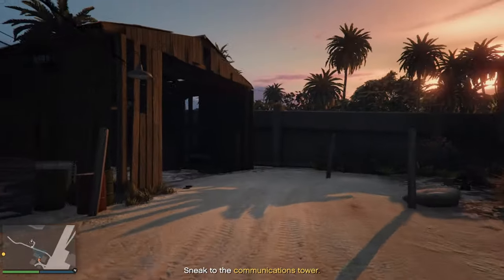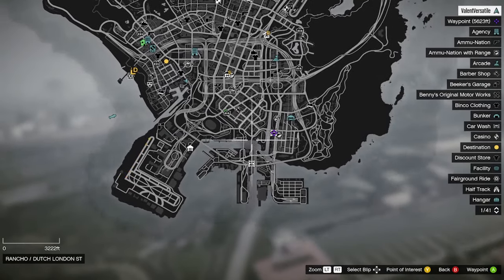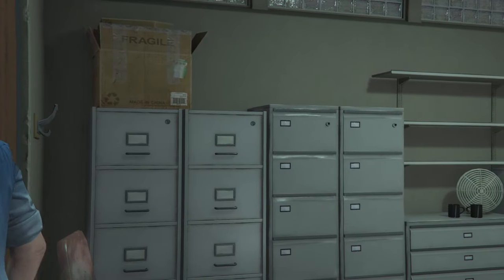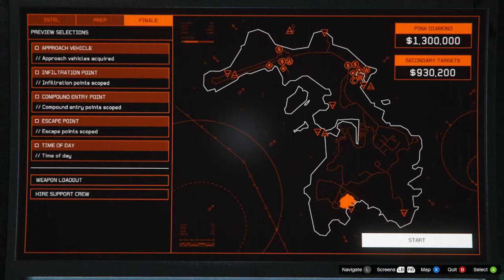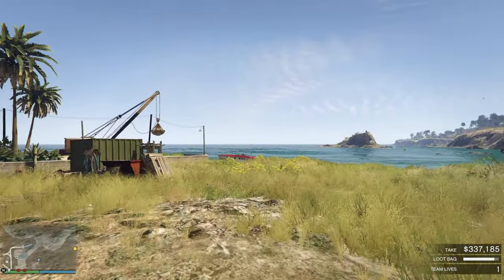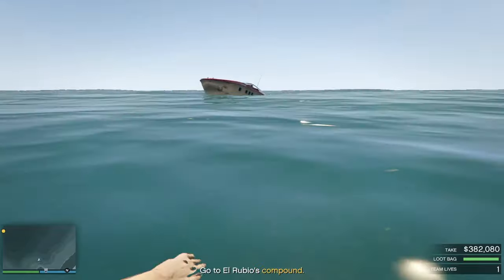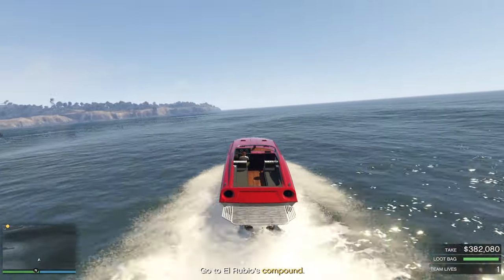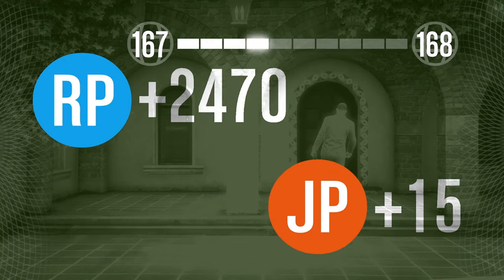GTA Online: Cayo Perico Heist Solo Guide [2024] Updated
I decided to make a video guide regarding Cayo Perico. I have been playing alot of GTA Online and lots of people asked me to help them thus it inspired me to make guides about GTAO. In this video, I will cover everything from gather intel to the finale. I will timstamp the video so you can skip to the specific points of the video. I tried to keep the video lean and to the point as much as possible.

Time-Stamps:
0:00 Gather Intel
5:42 LongFin
8:55 Plasma Cutter
9:58 FingerPrint Cloner
11:47 Cutting Torch
12:37 Unmarked Weapons
13:50 Finale (secondary loot)
22:37 Compound (primary loot)
25:34 Exfiltration
28:14 Ending